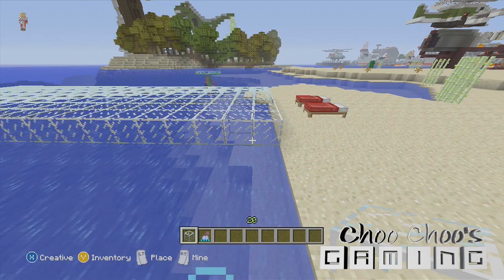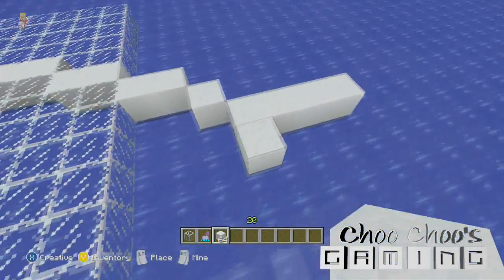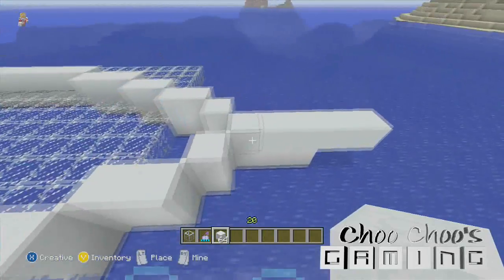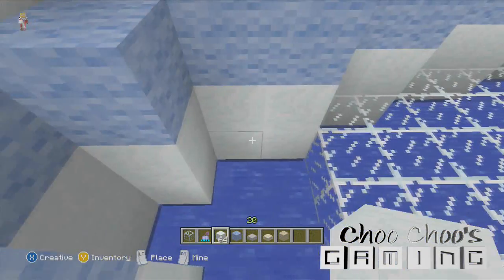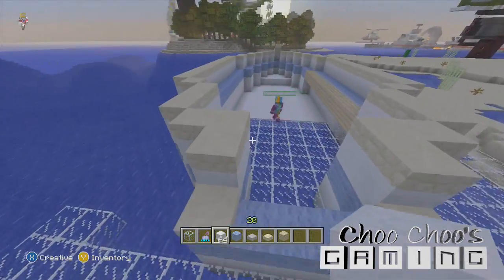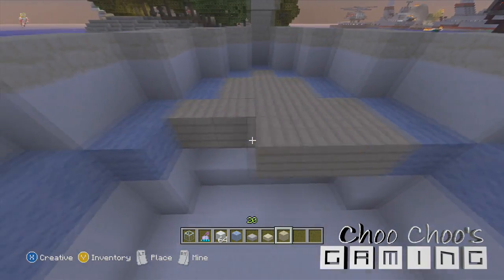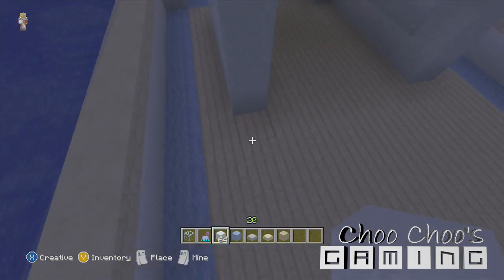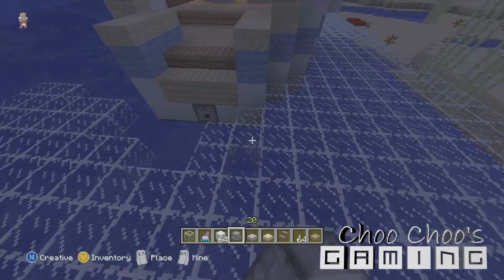Minecraft Xbox 360: How to Build a Boat (Private Yacht) cRz Build Team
This is How to Build A boat that you can use in your maps!
Just give us credit :D
Apply With This Link to Join the TEAM: